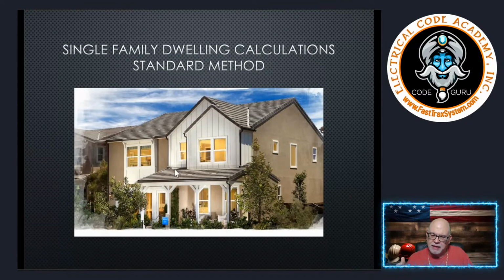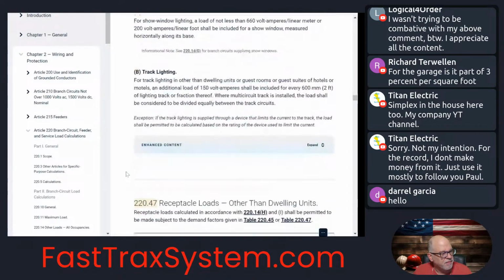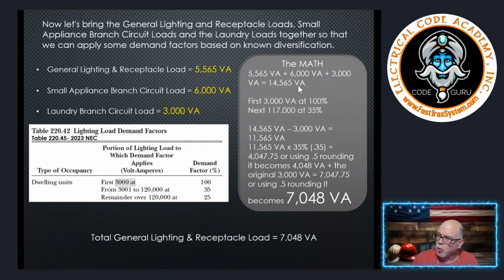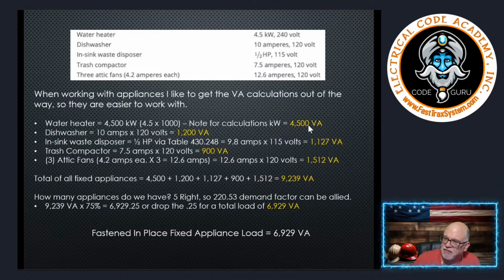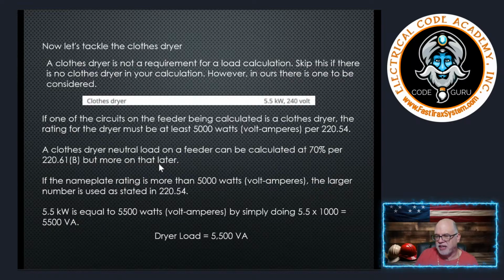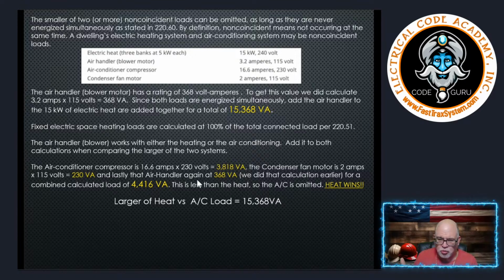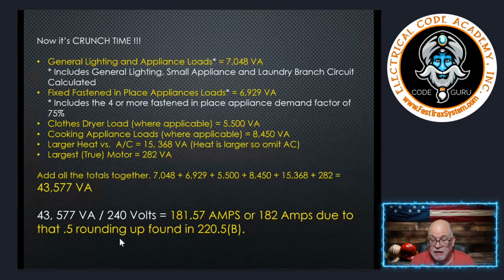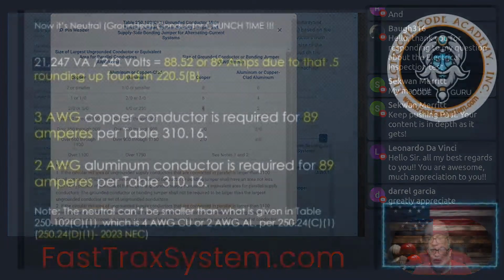Coffee Hour | Christmas Day Special | Load Calculations